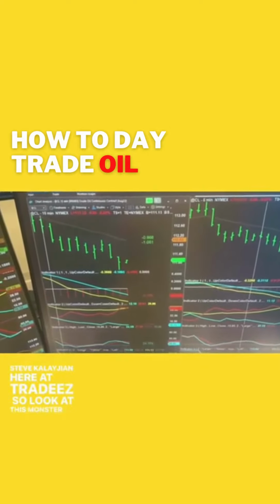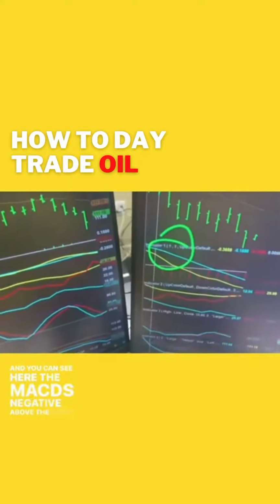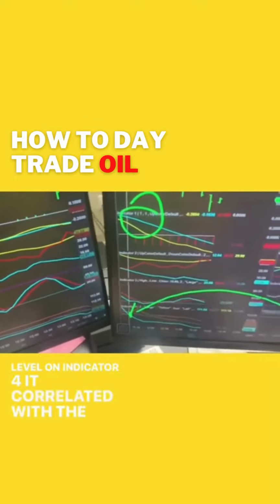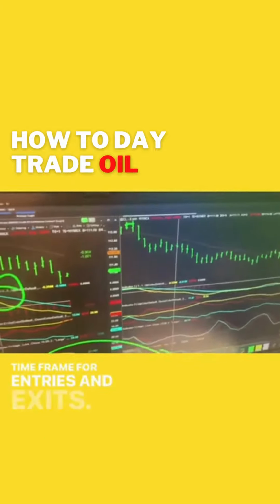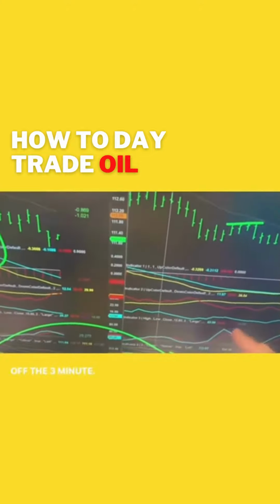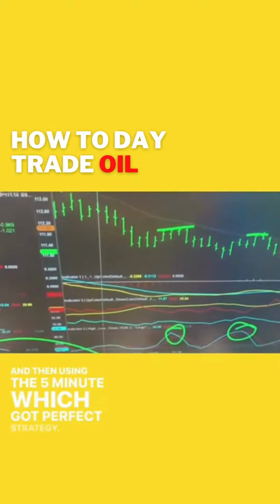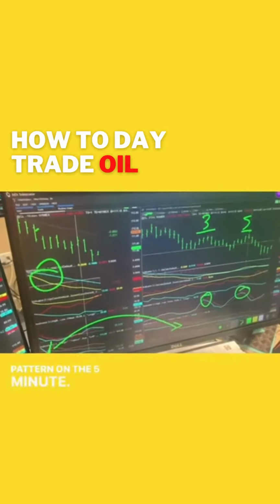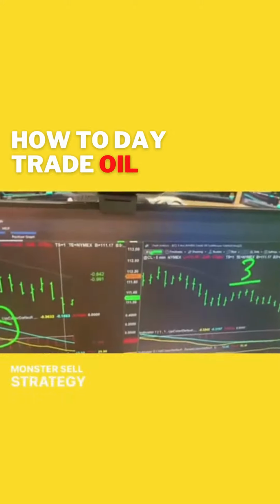Trading OIL With Steve Kalayjian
Each day I share my unique strategies & analytics to help my community of traders achieve the best results & learn to trade for profit 💵

Do you want to be mentored by the world’s best in Trading 💯